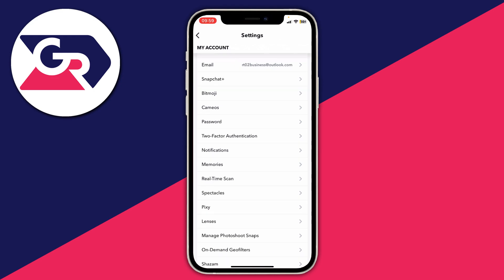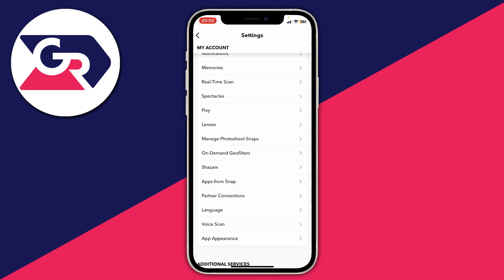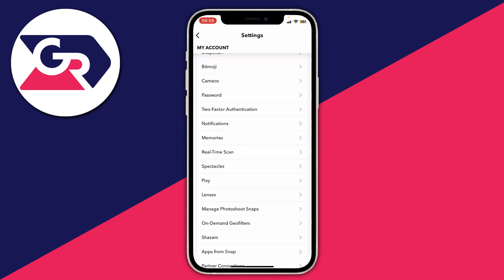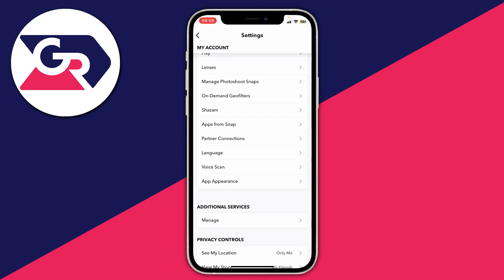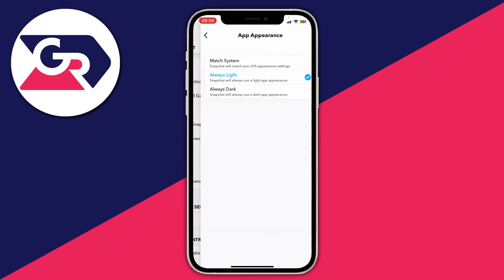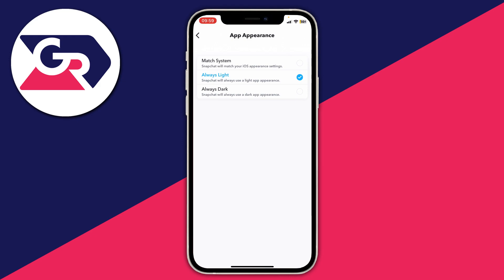How To Enable Dark Mode On Snapchat | iOS + Android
I show you how to make snapchat dark mode and how to enable dark mode on snapchat in this video. I hope you find this guide useful.

GuideRealm